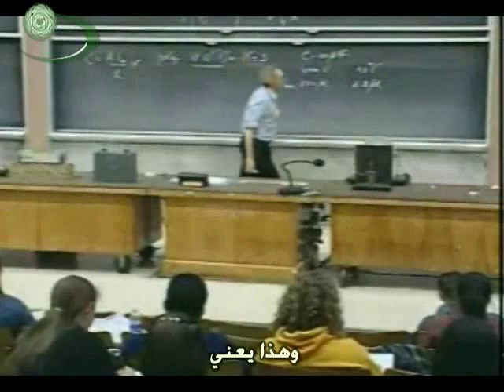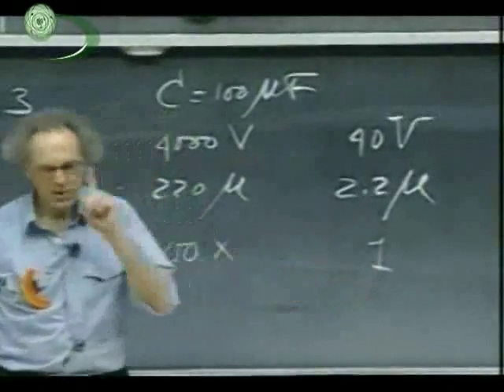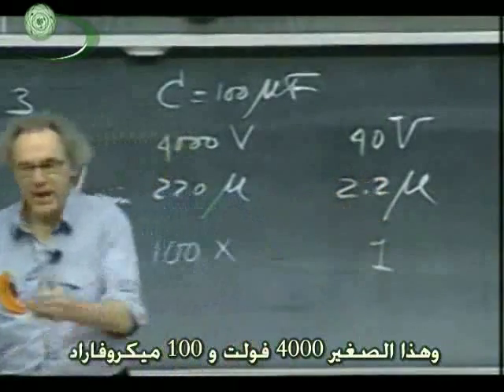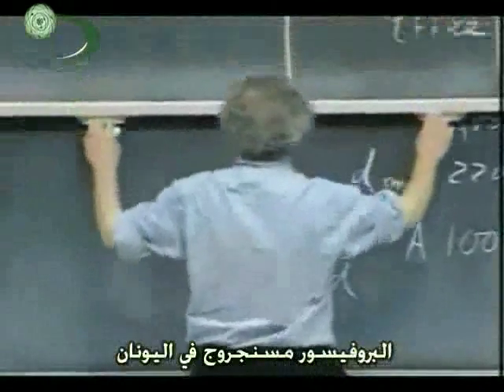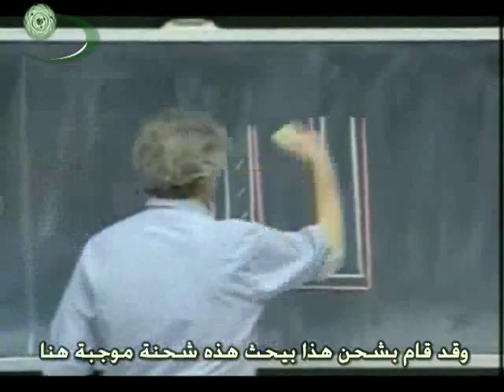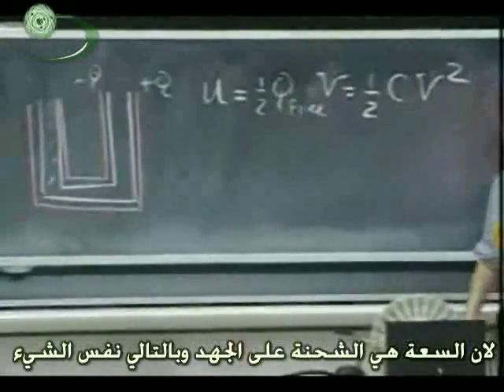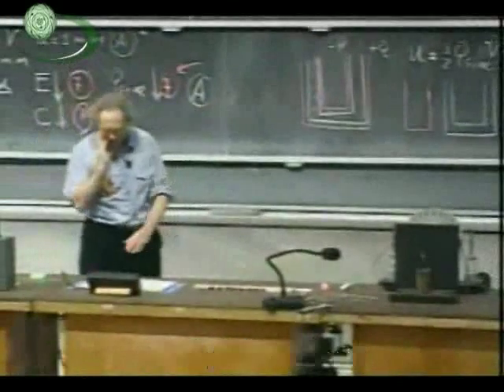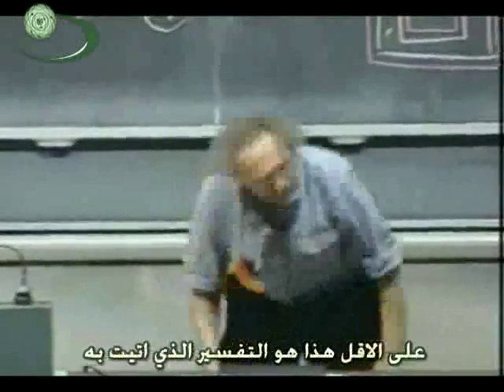(5) Dielectrics & Capacitors المكثفات والمواد العازلة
محاضرة شيقة جدا يلقيها الدكتور والتر يشرح فيها تأثير المجال الكهربي على المواد العازلة وتأثير المواد العازلة على سعة المكثفة هذا بالاضافة الى شرح فكرة عمل جرة لايدين وشرح فكرة عمل الفانديجراف وكيف يستطيع ان يصل الى جهد قريب من 300 الف فولت هذا هو الجزء الثالث من المحاضرة